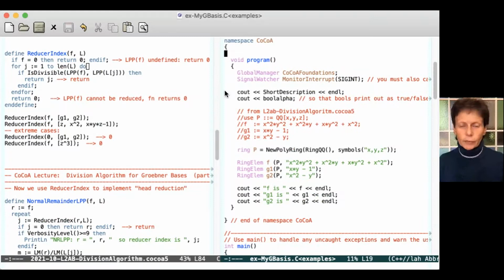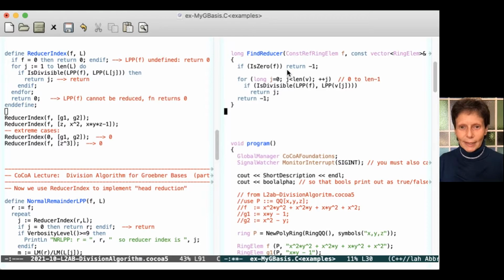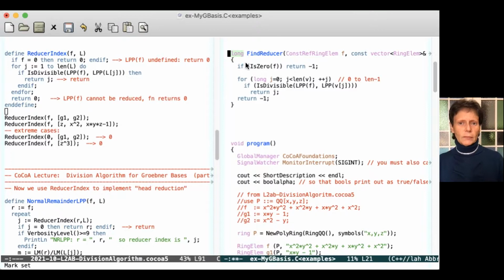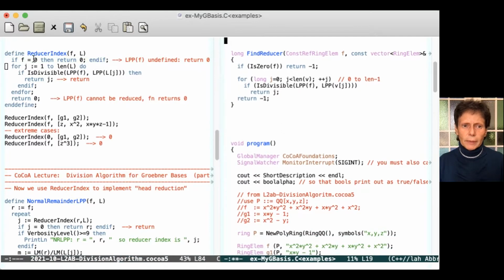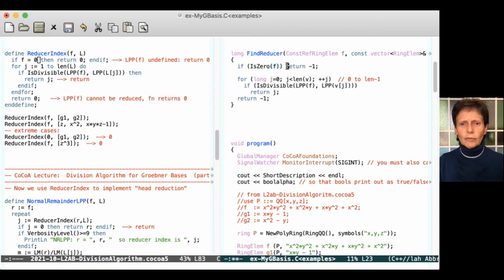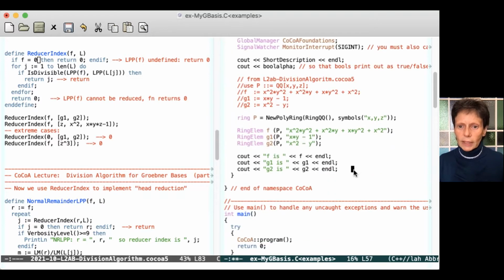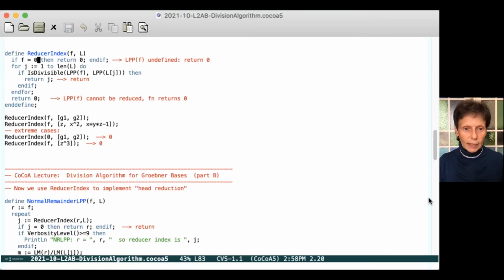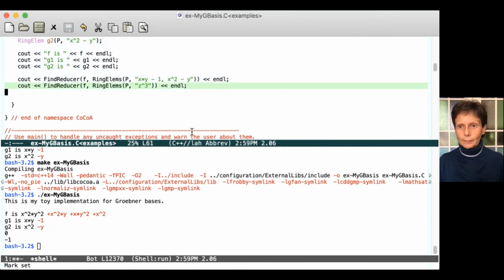CoCoALib L6c LittleProj